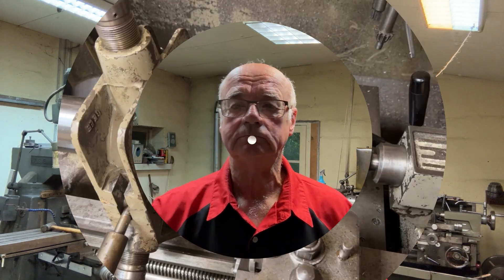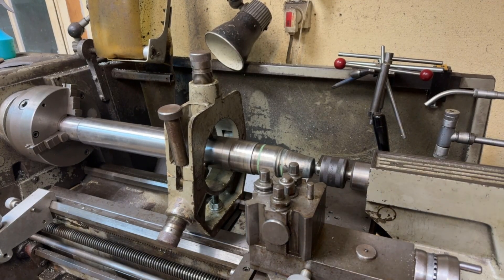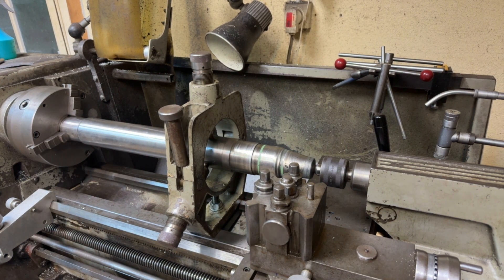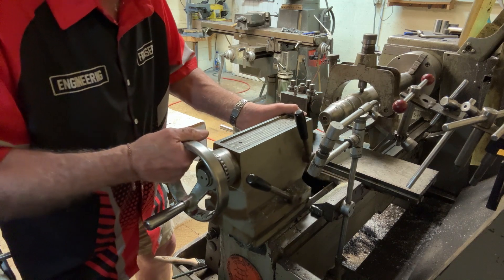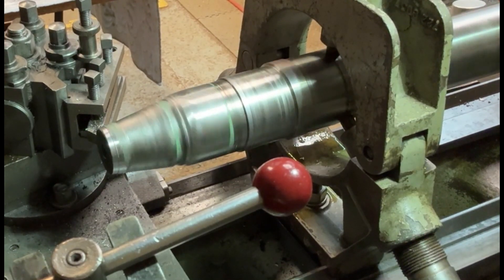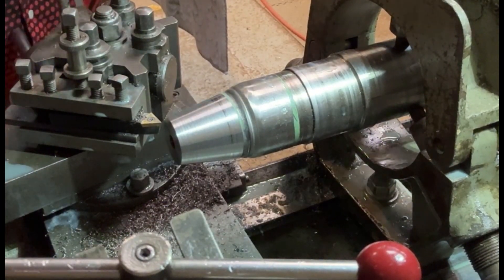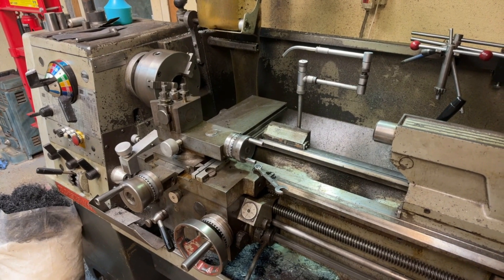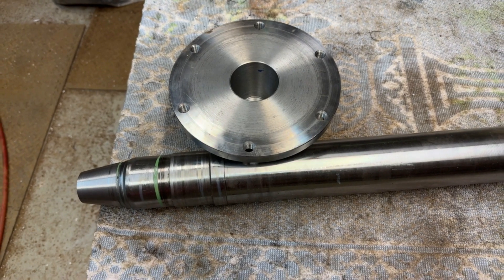Machining a Tapered Shaft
Turning a Tapered Shaft